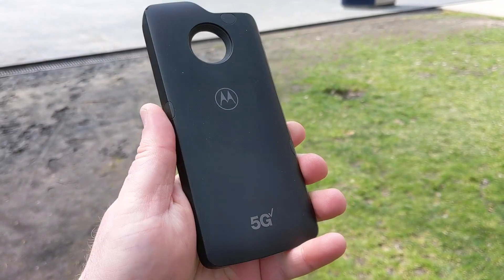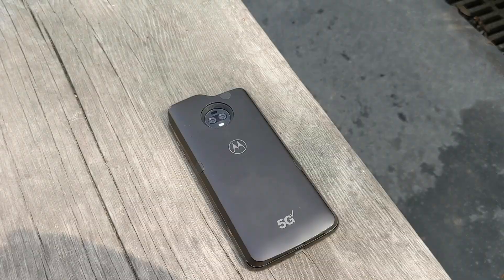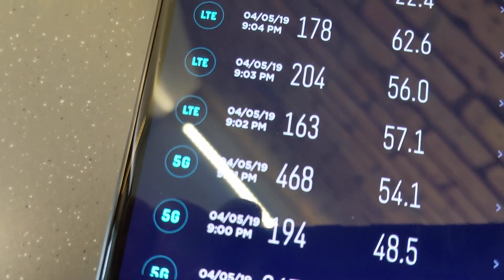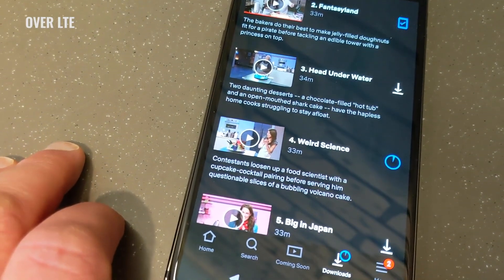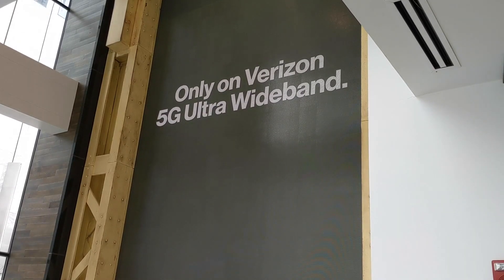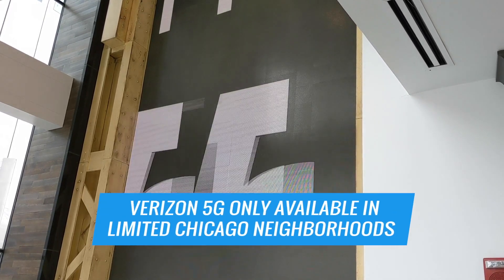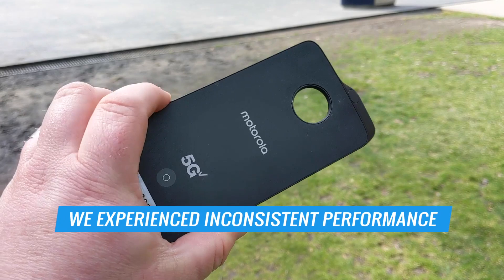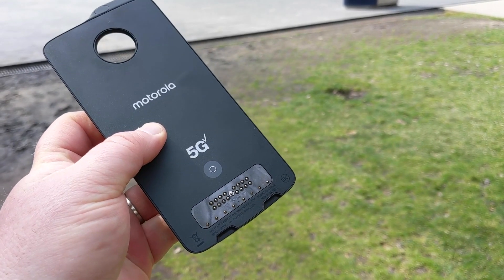Verizon's Launched its 5G Network! How Fast is It?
Verizon's 5G network routinely delivered speeds above 300 Mbps in Chicago, but service was spotty. This doesn't seem revolutionary at all (yet).